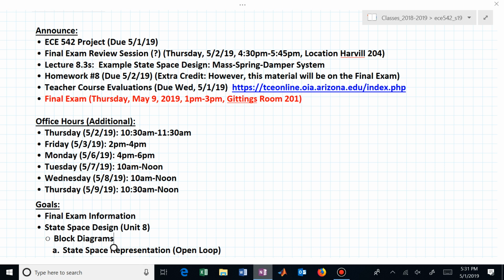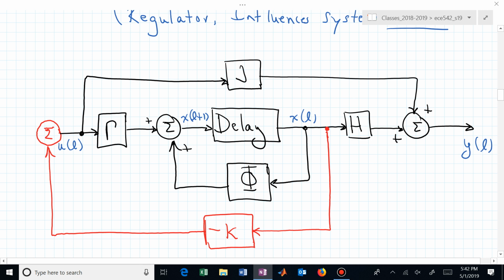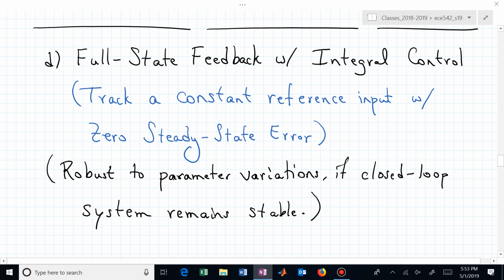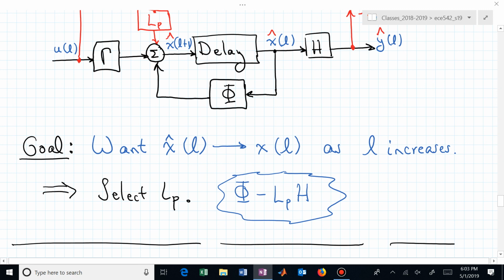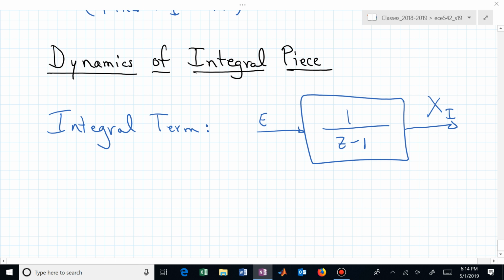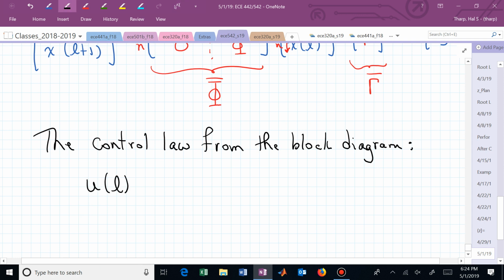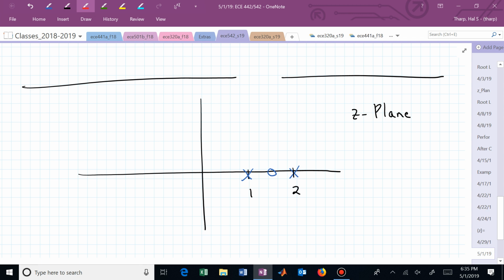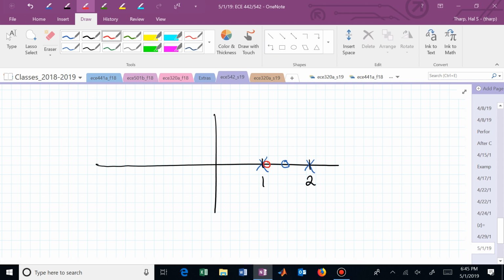ece542_05_01_2019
Video 8.4: Discussing Full-State Feedback Designs including Integral Control.